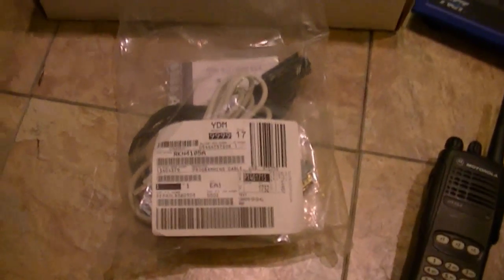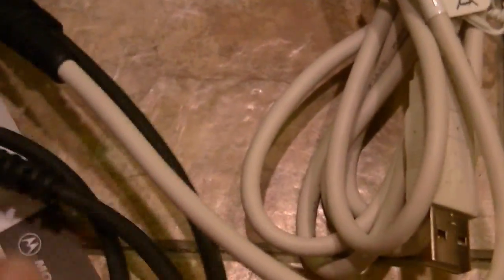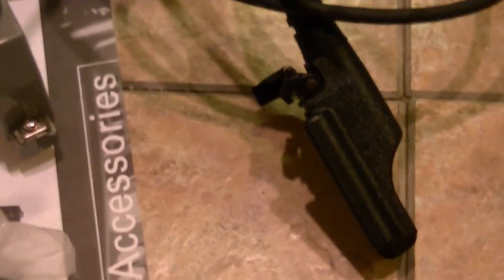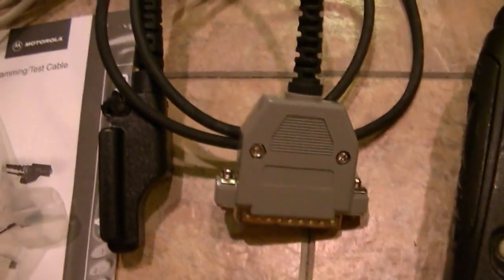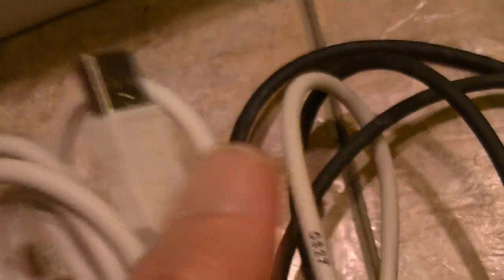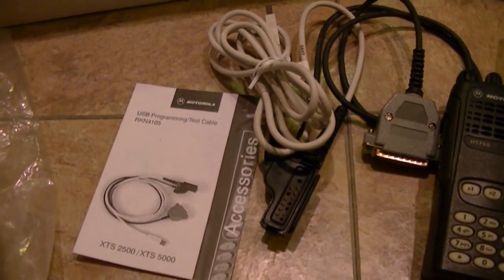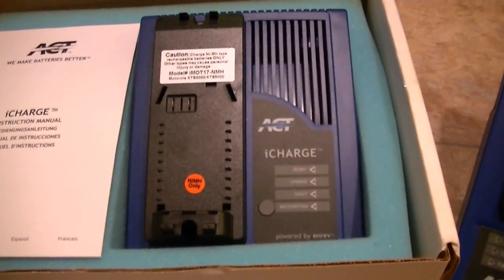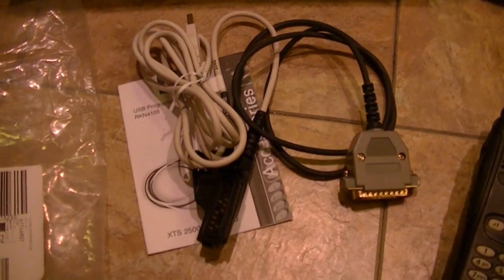XTS5000 / XTS2500 OEM Motorola USB Programming Cable and Other Updates